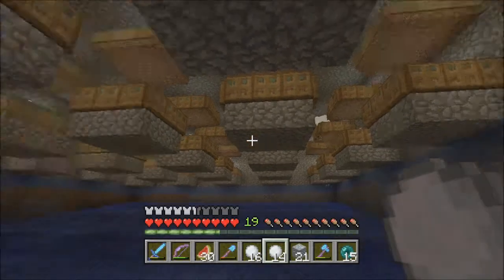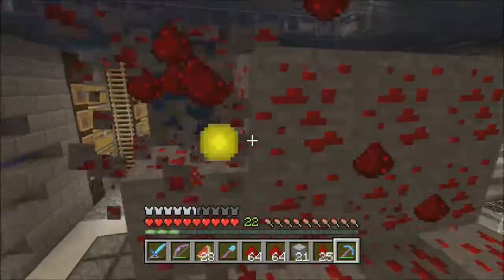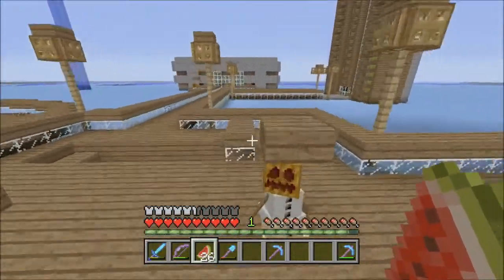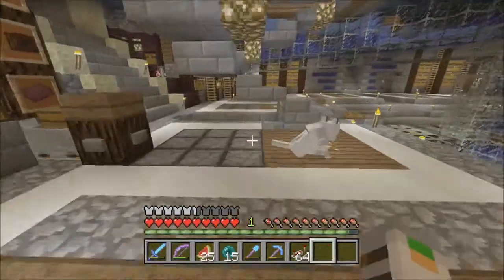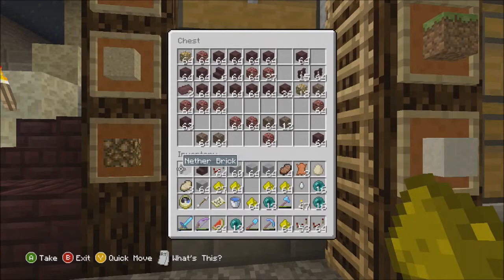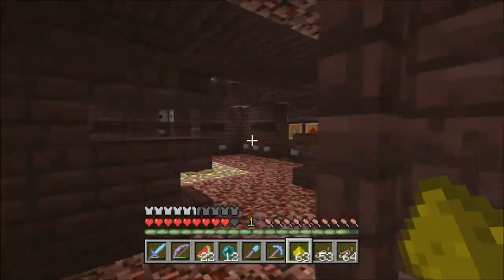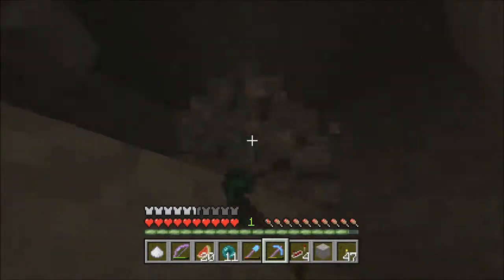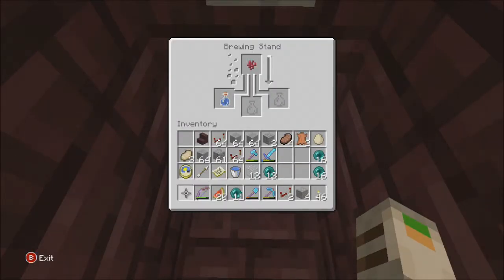My minecraft world(xbox 360 let's play) Ep. 17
In this series I am going to try and test minecraft's (on the xbox 360) limits. Also make an awesome world for me to play in and for you guys to watch and enjoy.

Leaving a like is much appreciated

I use an Elgato capture card and a Blue snowball microphone